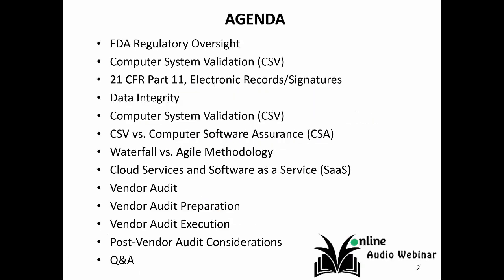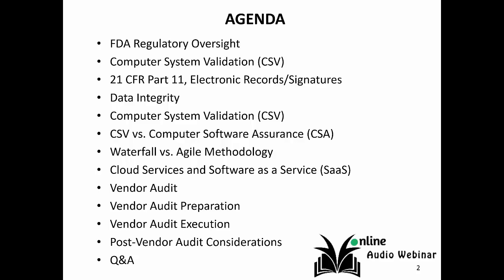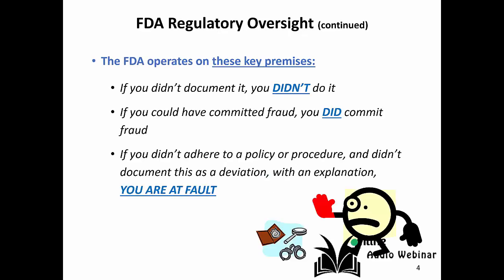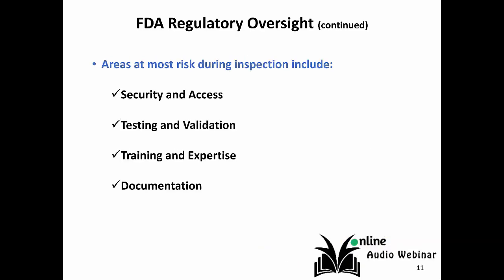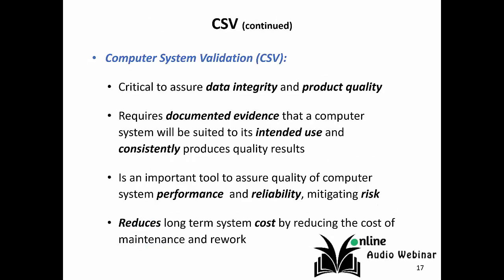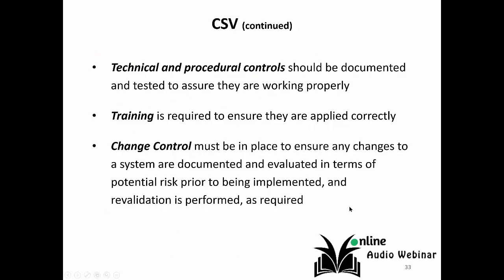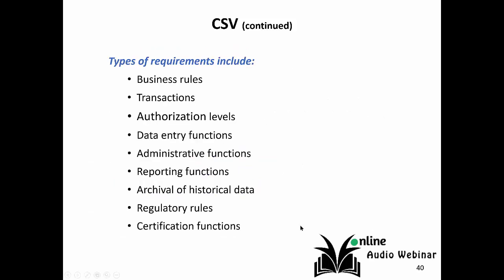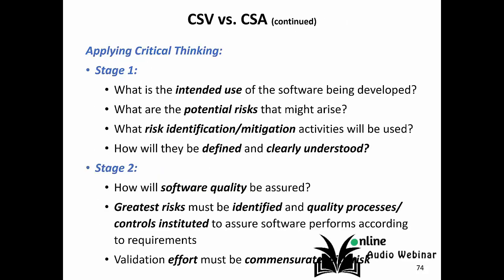Vendor Audit Best Practices for FDA-Regulated Computer Systems in Cloud Environments, SaaS Solutions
Vendor Audit Best Practices for FDA-Regulated Computer Systems in Cloud Environments and Using Software-as-a-Service (SaaS) Solutions

Best Approach to Auditing Vendors Providing Cloud-Based Services

Best Approach to Auditing Vendors of Software-as-a-Service (SaaS) Solutions

We will discuss the importance of applying industry best practices when auditing a vendor of hardware, software, or other technology or a provider of technology services, such as system implementation, system configuration, system development, system integration, or similar activity.

Computer systems that are used in FDA-regulated environments (i.e., the system “touches” an FDA-regulated product, or a raw material or packaging component used in conjunction with the product during the manufacturing, testing, or tracking processes).  Such a system must be validated in accordance with FDA guidelines for computerized systems and documented accordingly. It is important to be able to identify the computer systems used when performing FDA-regulated activities.

This webinar will also provide guidance on the importance of factoring risk into all FDA-regulated activities and will help you assess the risk of any computer products purchased from third-party vendors.  You will also learn how to develop a standard audit process, using templates and checklists to ease the burden of this activity.  Documentation is critical to proving that a system does what it purports to do and that a company has thoroughly scrutinized and effectively leveraged any third-party vendor that is involved in these efforts.

We will cover Computer Off-the-Shelf (COTS) software applications, cloud computing, and Software-as-a-Service (SaaS). We’ll discuss the traditional approach to Computer Software Validation (CSV), and contrast it with FDA’s recent draft guidance (September 2022) on Computer Software Assurance (CSA).

CSA focuses on critical thinking and a risk-based approach. It also lends itself well to automated testing and is aligned closely with GAMP®5, Second Edition. Overall, we’ll discuss the industry's best practices and note the pitfalls to avoid when validating systems regulated by the FDA.

Learning Objectives:-

The attendees will learn about the following key areas:

Vendor Audit
Vendor Questionnaire
Audit Procedure
Audit Checklist
Leveraging Vendors
Vendor Management
FDA GxPs
Computer System Validation (CSV) Methodology
Computer Software Assurance (CSA) Methodology
System Development Life Cycle (SDLC) Framework
Critical Thinking
Risk Management
GAMP®5, Second Edition (Good Automated Manufacturing Practice)
Automated Testing
Waterfall Methodology
Agile Methodology
Compliance Strategy
Cloud-Based Vendors & Validation
Software-as-a-Service (SaaS) Vendors & Validation
Infrastructure-as-a-Service (IaaS)
Platform-as-a-Service (PaaS)
Cost vs. Compliance
SOC 2 Certification for cybersecurity

Computer System Validation (CSV)
Computer Software Assurance (CSA)
GAMP®5, 2nd Edition
System Development Life Cycle (SDLC) Methodology
GAMP®5 “V” Model
Waterfall Methodology
Agile Methodology
Cloud Services
Software-as-a-Service (SaaS)
Infrastructure-as-a-Service (IaaS)
Platform-as-a-Service (PaaS)
Vendor Contracts and Service Level Agreements (SLAs)

This webinar is intended for those working in the FDA-regulated industries, including pharmaceutical, medical device, biological, animal health, organ donation, and tobacco.

You should attend this webinar if you are responsible for planning, executing, or managing the implementation of any computer system governed by FDA regulations or if you are developing, configuring, maintaining, or supporting such a system.

Whether a vendor follows a waterfall, agile, or other SDLC approach to software development, testing, and release, this webinar will prepare you to ask the vendor the right questions to be able to leverage their work along with your own.